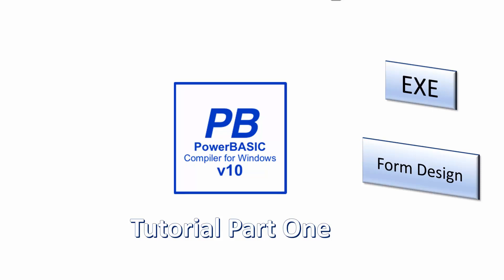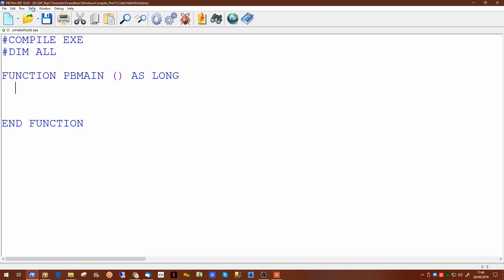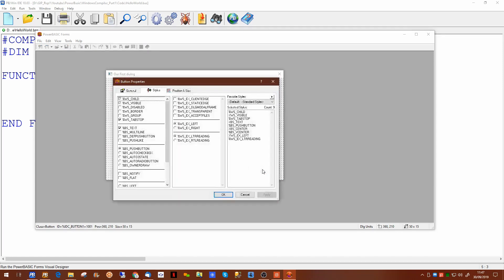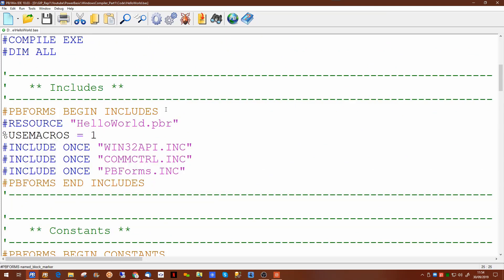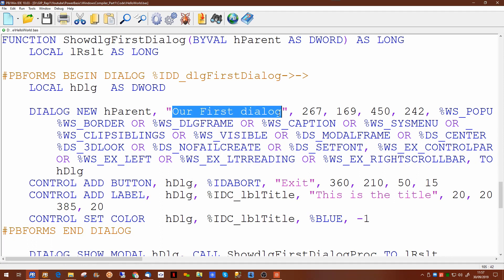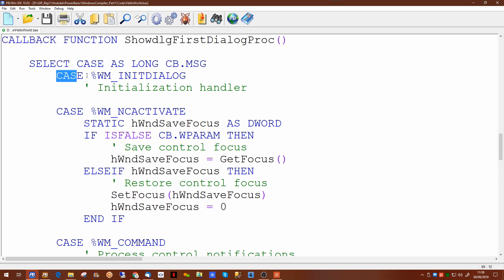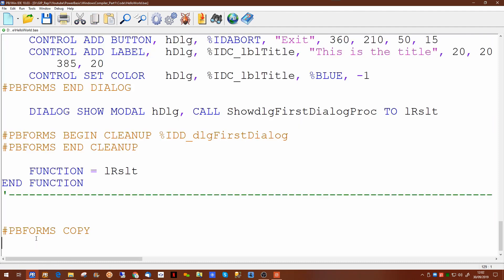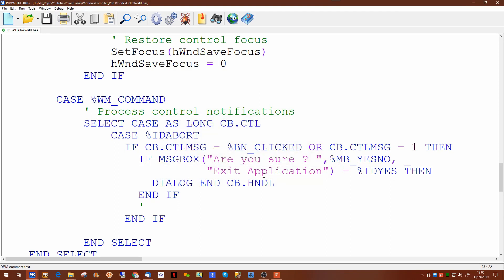PowerBasic Windows Compiler tutorial Part 1 - Designing a Form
This video looks into the creation of form dialogs within the PowerBasic Windows Compiler